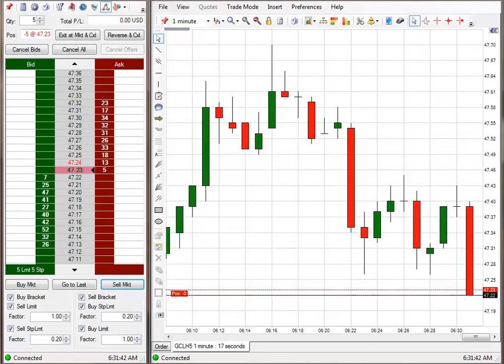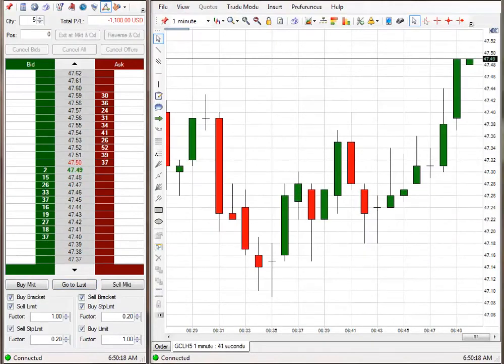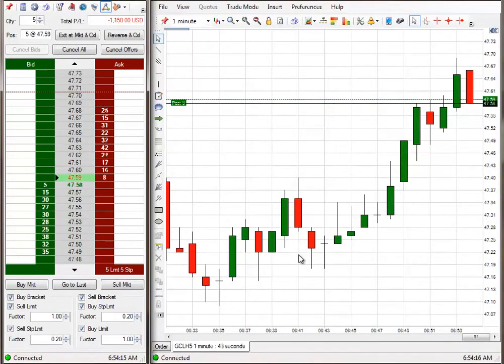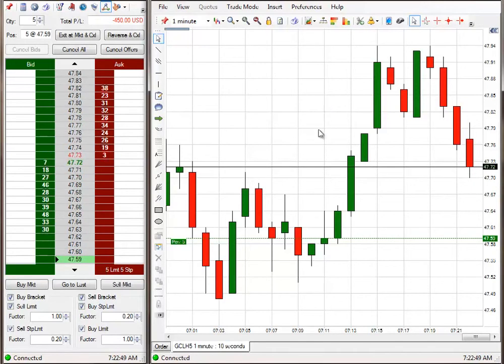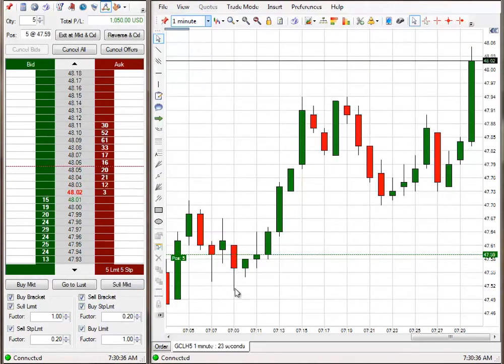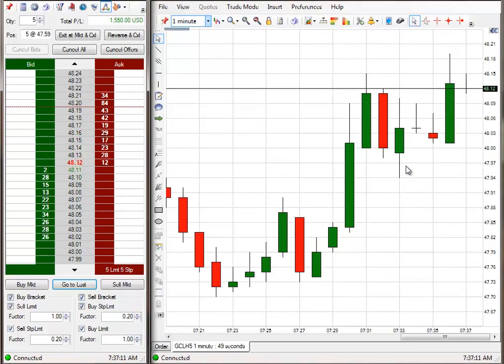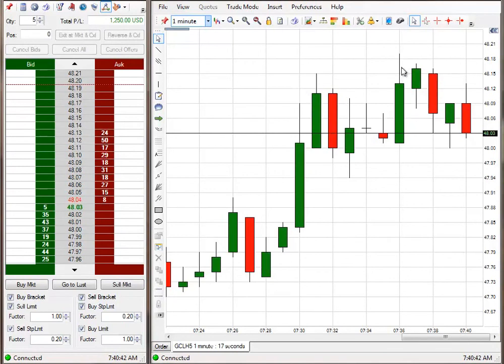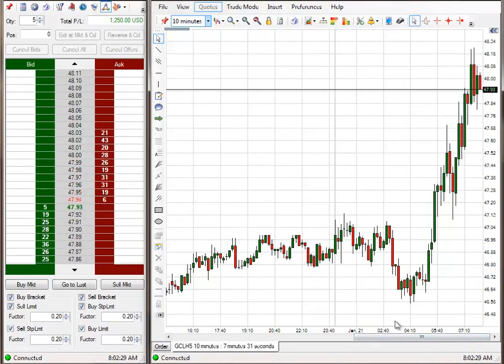Emini SP Trading Secret $1,250